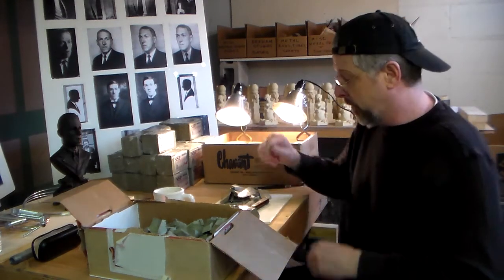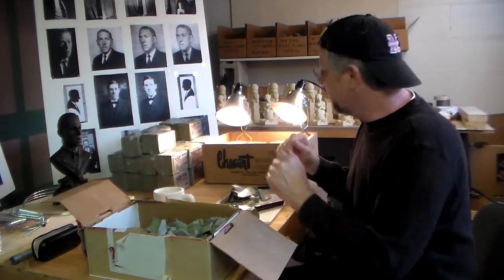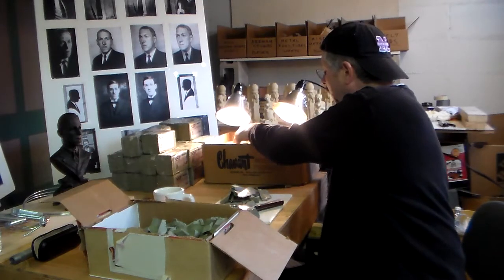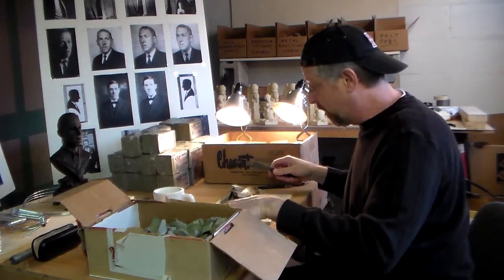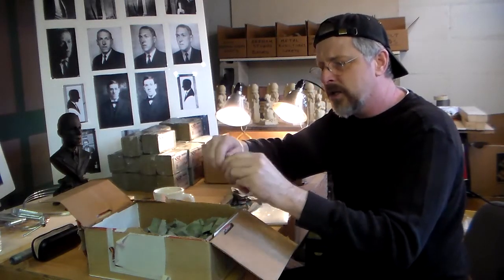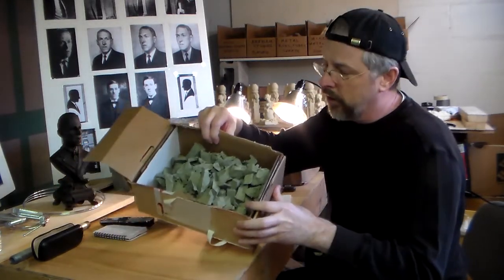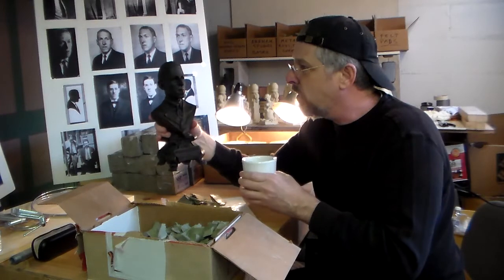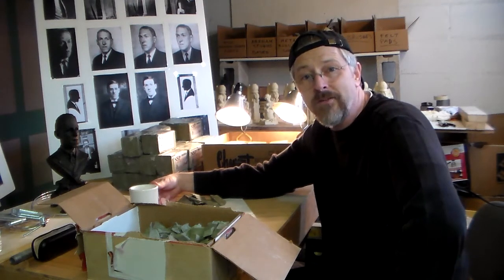hplbustvideo1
The beginning of the lifesize HP Lovecraft bronze bust sculpture!